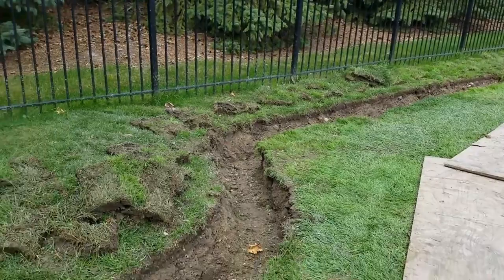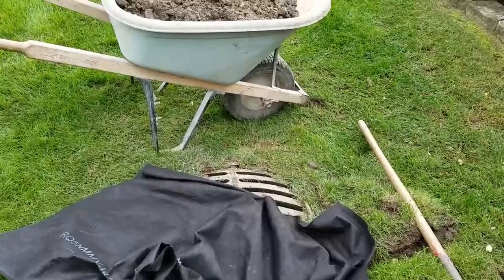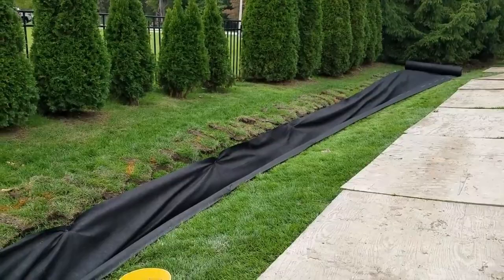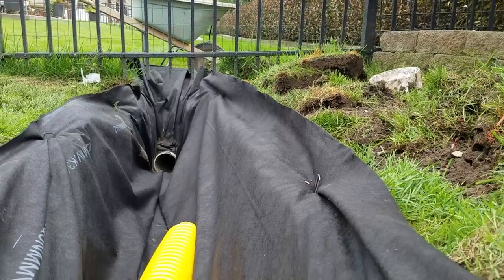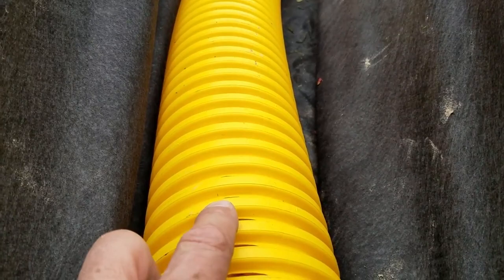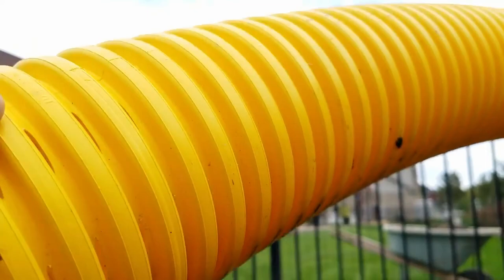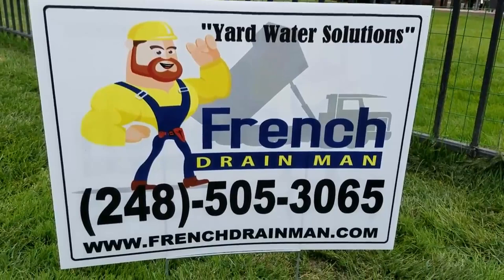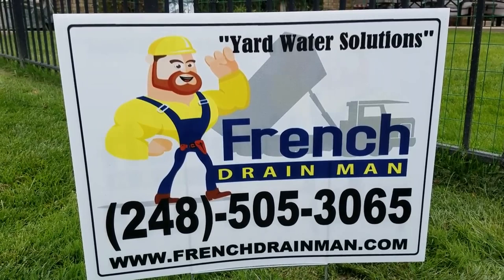How to Install The Best French Drain: Use Corrugated Pipe and Geo-Textile Fabric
We're in Macomb Township, Michigan installing a French drain system.

When you're installing a French drain system, you want to run your French drain system in the lowest area. That's the collection area. In this case, we have a dwale, so we're in the center of the swale.

Now we're taking this French drain system to a storm drain catch basin. We went through the sidewall of that storm drain catch basin. You can't expect the water to come up and out of the system through the grate of the storm drain catch basin. This law of physics will not allow it to.  Water seeks to be level.  However, so upstream, yes, the grades higher over here than that storm drain catch basin grate, so some of the water would actually run out in over the storm drain catch basin grate into the storm drain catch basin. However, all of the, say first 50, 60 feet of the system would be always full of water, always holding water. So you want to go through the sidewall of the storm drain catch basin.

Now we never use a pipe with a sleeve or a sock on it. We use a pipe that has no rap, that's because we wrap the entire trench. The stone and pipe included all as one. The stone is going to try to migrate into the subsoil. The subsoil is going to try to migrate into the stone. So you need a soil separator. You want to wrap the entire system as one. This will preserve the system and this will make the system last for decades. Also, we put our pipe right on the, uh, this is a non-woven geotextile fabric. We lay it right on the bottom of the trench. The reason why we do that, we're 18 inches deep. That's where the tap is. We want to get all the water out of the French drain. We don't want water to lay in the bottom of the French drain to freeze, come wintertime when the frost goes to this depth and we can get away with it for a couple of reasons.

One, we're laying it on the fabric so we're not laying in the dirt too. This is not a pipe for building a septic field where you just have a couple of holes and align of have a couple of holes at the bottom. That pipe is designed to where you want to put stone down first, then put the pipe on it, and then more stone after. We have a pipe that has eight slots per valley, so we have eight inlets. They go around the pipe.  So, you can just see all the inlets. This pipe has eight slots per valley. There's so much inlet for this pipe. It's mad crazy from the sides to the top, so laying it on the bottom not affect its performance and because of the non-woven geotextile fabric, we're not gonna have a clog. We're not gonna, we're not laying it on dirt. We're building our system fully contained [...]